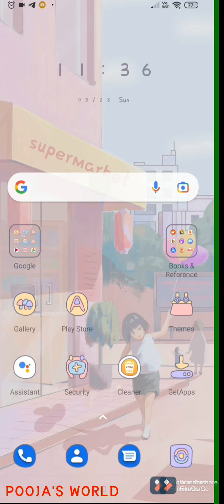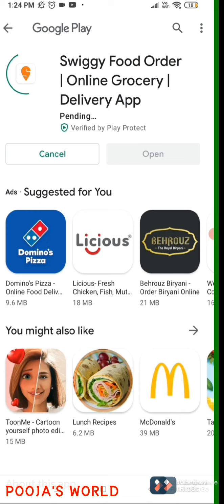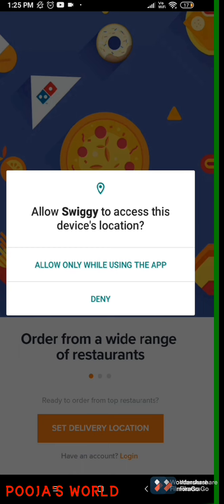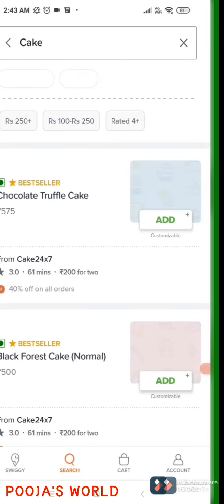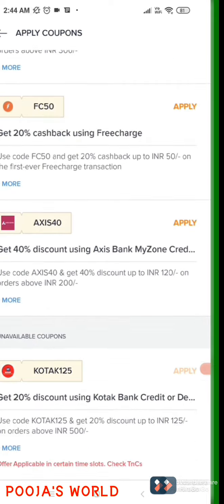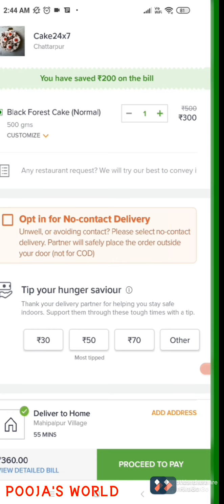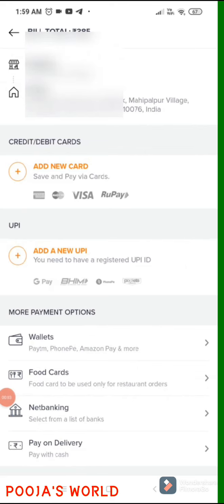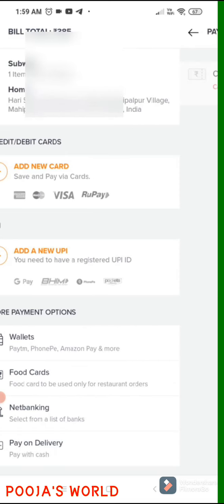Order from Swiggy...How to use Swiggy App??😲😵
In this video i will show you A to Z of Swigg app... There are many people who still don't know what is Swiggy nd how to install+ use it.. So in this video I will share everything I know about Swiggy.. I share every detail in a very easy way so each nd every person can easily understand nd follow the steps.. Still if something left in this video to share to u all then I will make another video nd cover it all up..